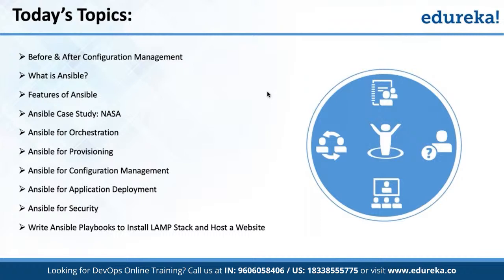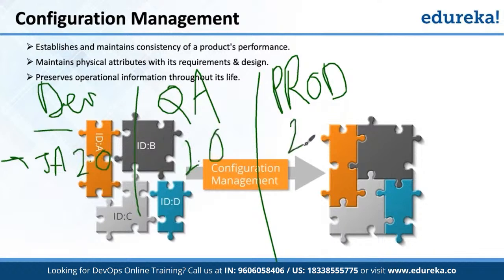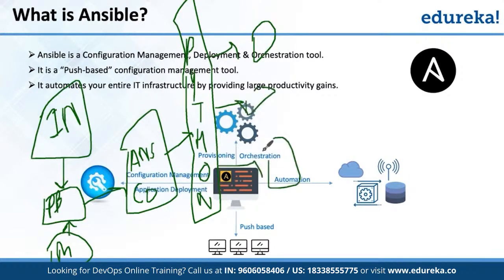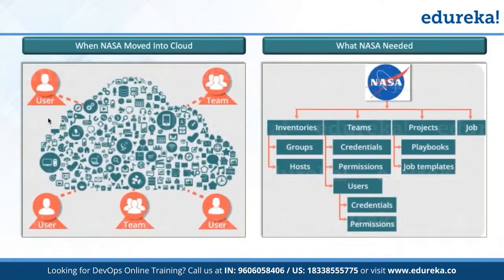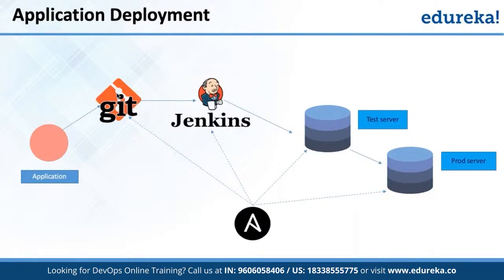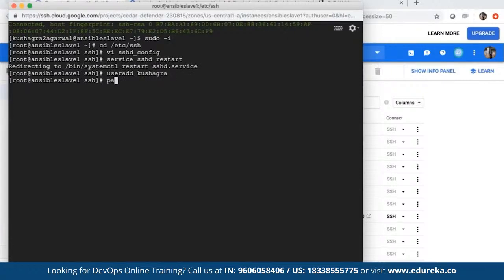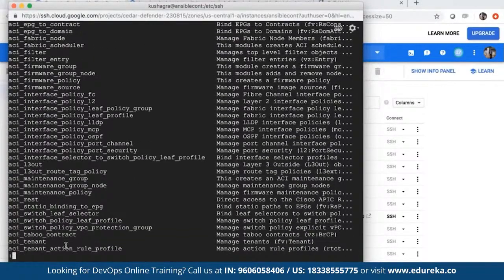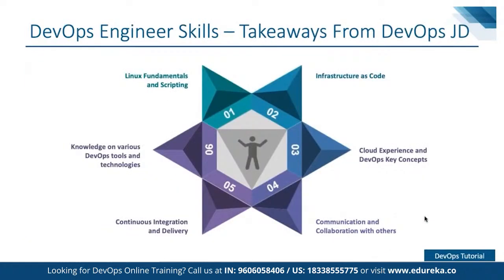Ansible Tutorial For Beginners | Ansible Fundamentals | DevOps Training | Edureka | DevOps Rewind -3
This Edureka video on Ansible Tutorial will help you to understand Ansible and will explain you all about Configuration Management. Also, you will understand the different features & working of Ansible.

1. This is a 4 Week Instructor led Online Course.
2. Course consists of 24 hours of online classes, 25 hours of assignment, 20 hours of project
3. We have a 24x7 One-on-One LIVE Technical Support to help you with any problems you might face or any clarifications you may require during the course.
4. You will get Lifetime Access to the recordings in the LMS.
5. At the end of the training you will have to complete the project based on which we will provide you a Verifiable Certificate!

 1. DevOps Architect
 2. Automation Engineer
 3. Software Tester
 4. Security Engineer
 5. Integration Specialist
 6. Release Manager

Project Work
1. Host a dummy webpage using Apache Web Server.
2. Write shell script which reports:
3. Install Nagios on a VM node for monitoring the various parameter of the VM.